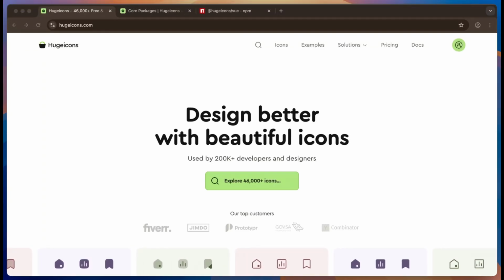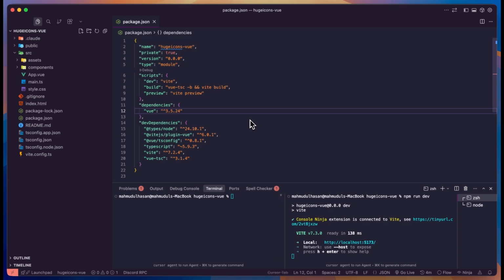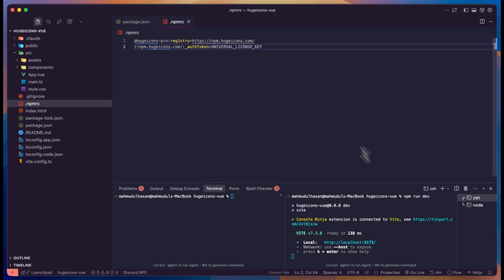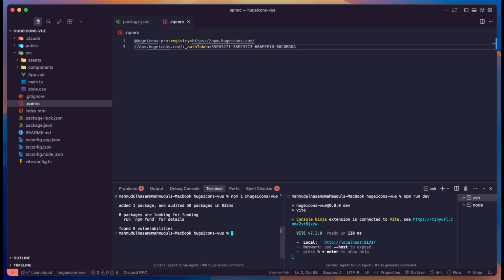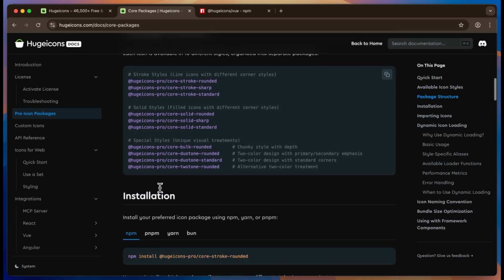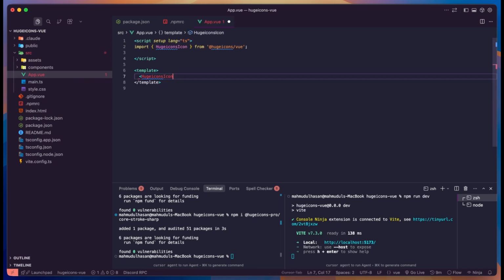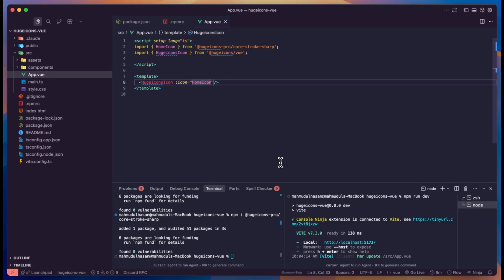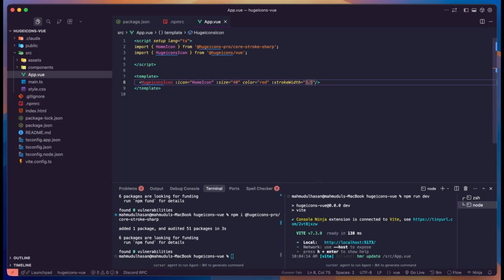How to use Hugeicons Pro in Vue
In this video, you’ll learn how to integrate **Hugeicons Pro** in a Vue project.

We’ll walk you through the full setup, from activating your Pro license to installing the required packages and rendering your first Pro icon in a Vue app.

What you’ll learn:

- Setting up the Vue project for Hugeicons Pro
- Activating the Pro license with the `.npmrc` file
- Installing the Hugeicons Vue package and Pro icon styles
- Choosing and installing Pro icons like Stroke Sharp
- Rendering and customizing icons with size, color, stroke width, and SVG props

By the end of this tutorial, you'll be ready to use Hugeicons Pro in your Vue app and explore additional Pro styles and integrations.